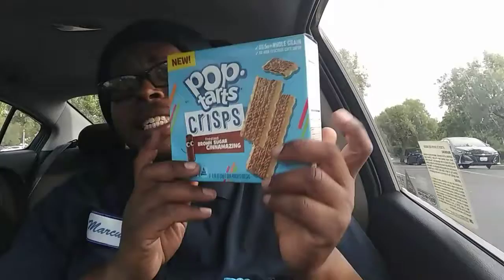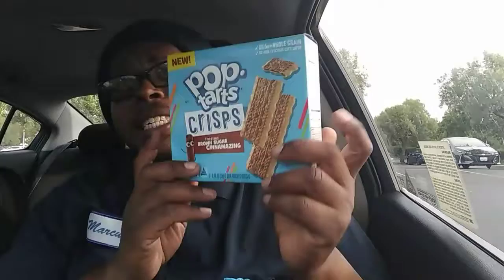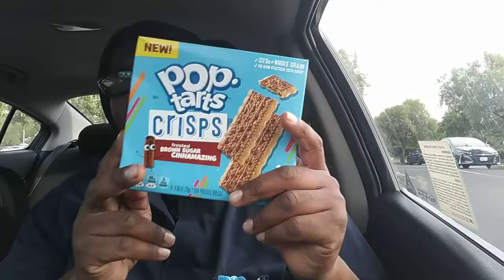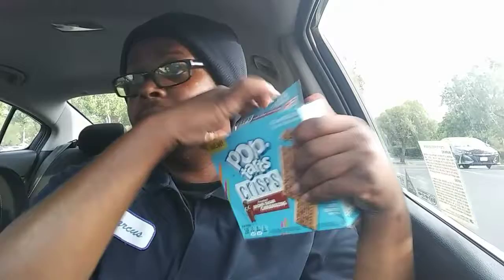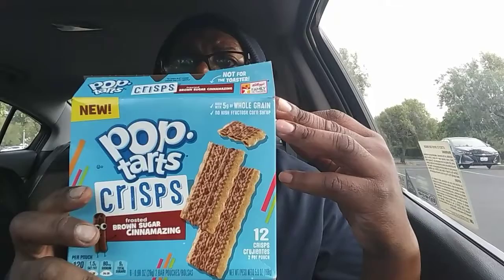Pop Tart Crisp Food Review.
Unboxing the New Pop Tart Brown Sugar Crisp. The newest addition to the Pop Tart family.